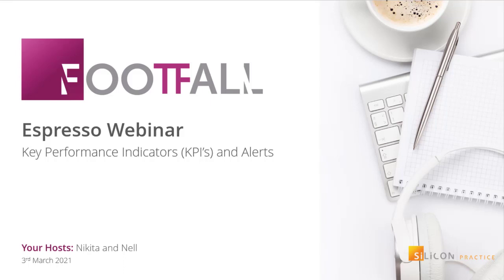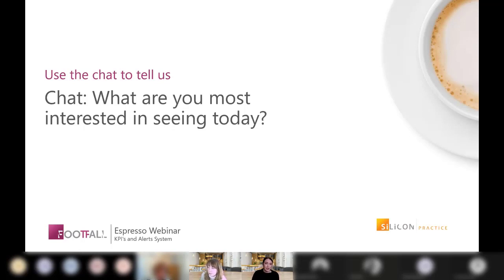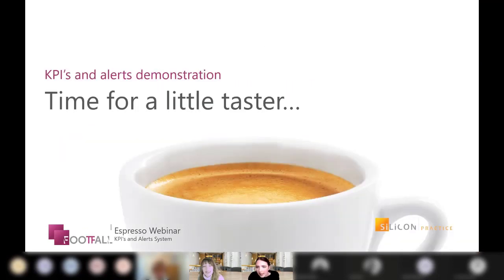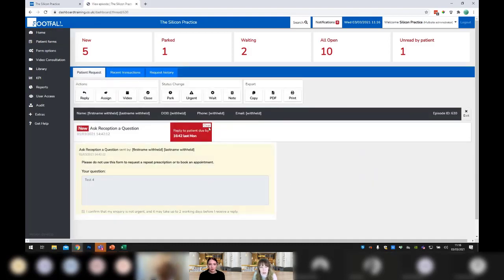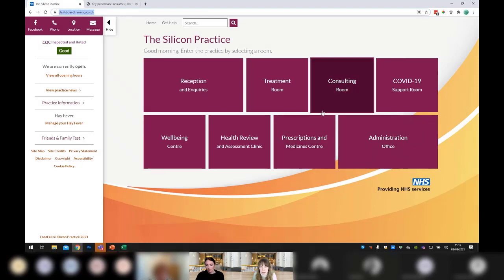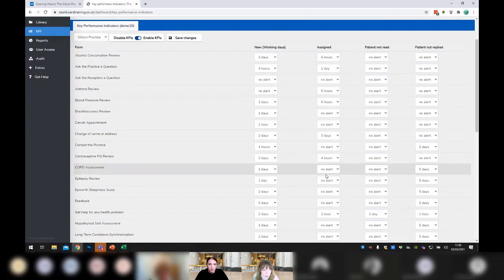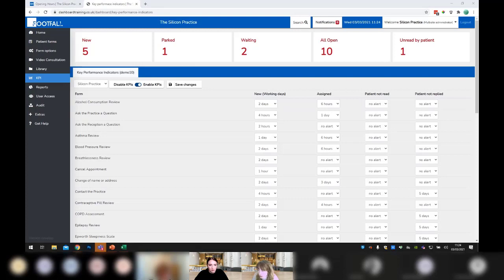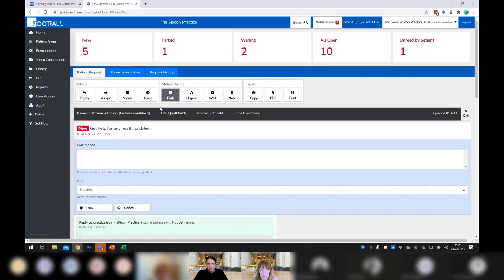3rd March 2021 Espresso Webinar: KPIs and Alerts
Catch up on last months Espresso Webinar where we talked about the benefits of the KPIs and Alerts feature.